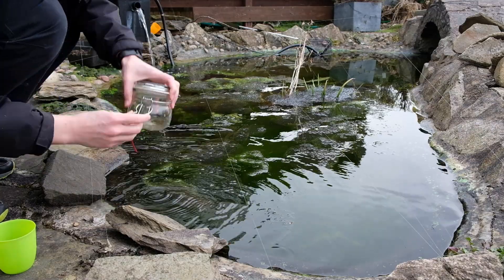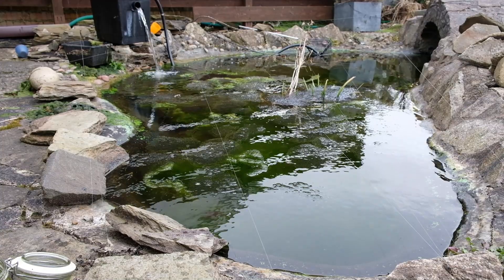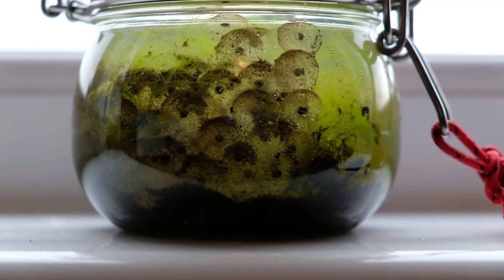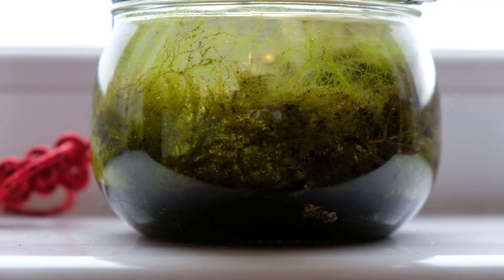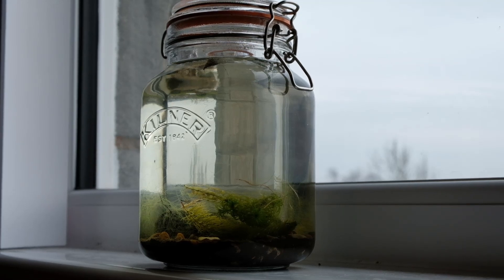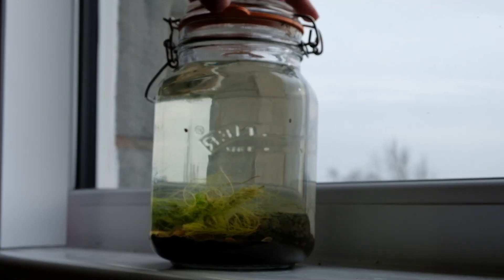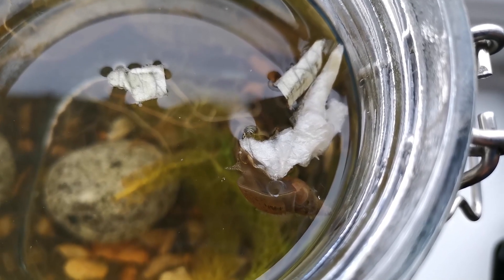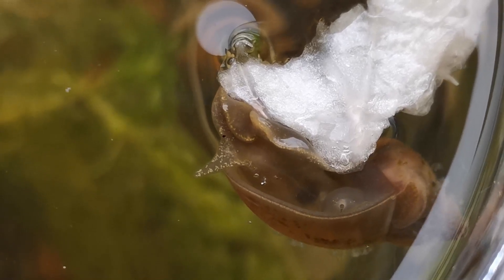How To make a Bio Jar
In  this video I explain the basics of how to make a Bio Jar/Sphere.

Please keep in mind the Governments advice on going outdoors if you decide to go to a water source. Maybe make it part of your daily exercise!